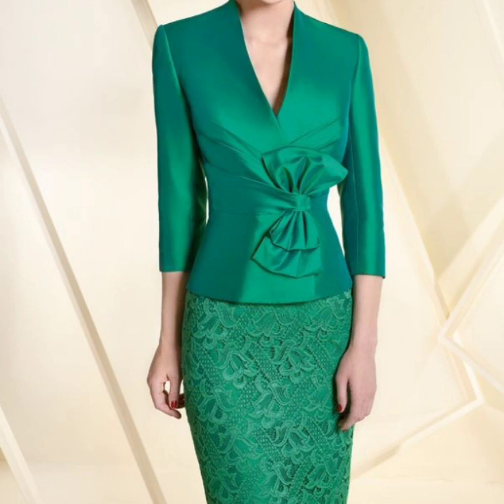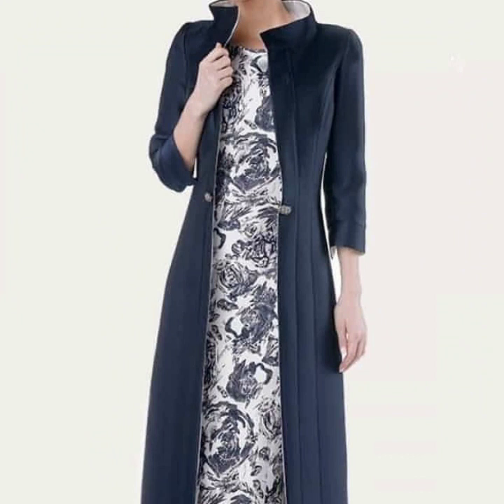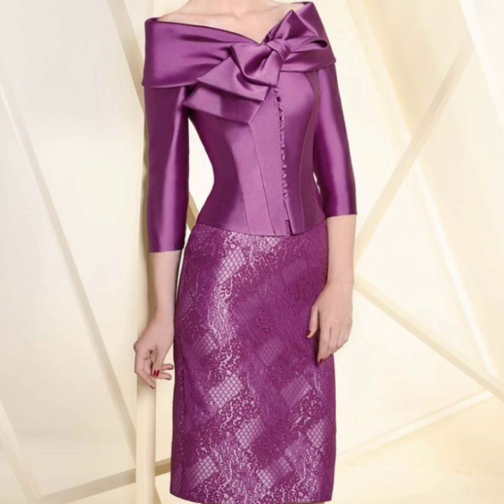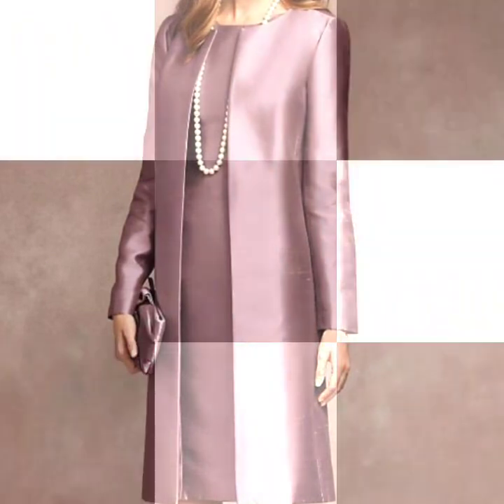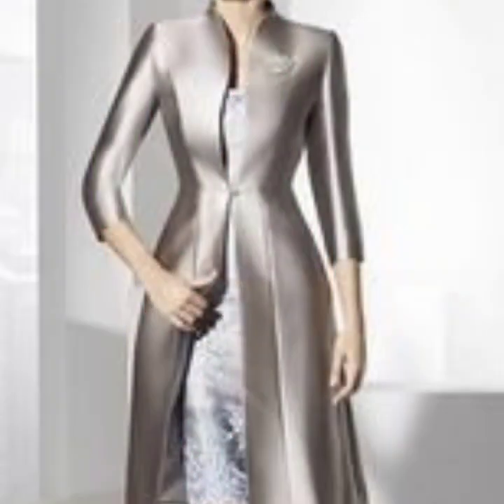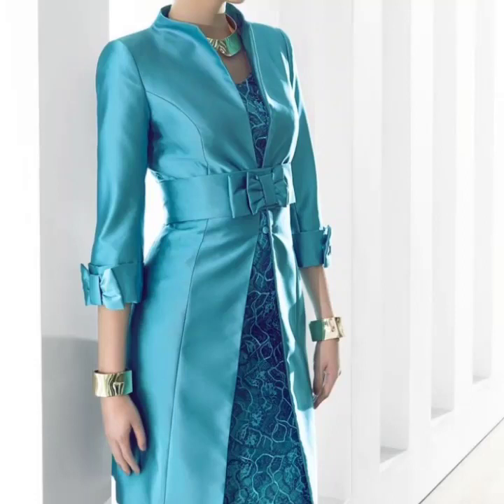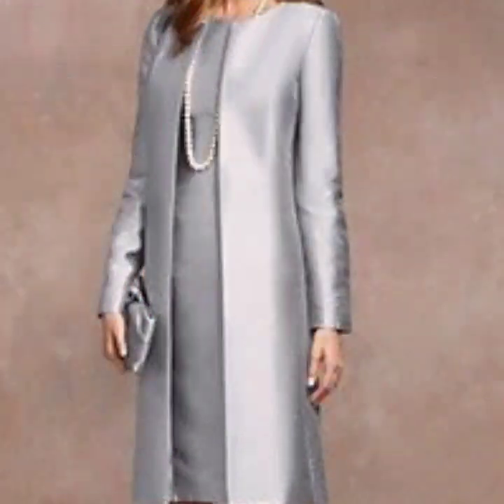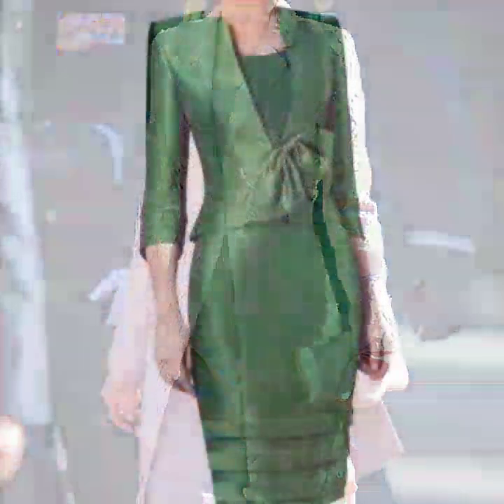Top list beautiful gorgeous plus size women patchwork embroidered bodycon party wear 2k22